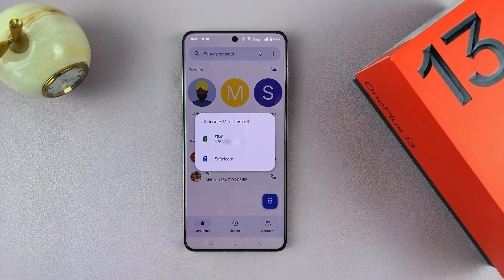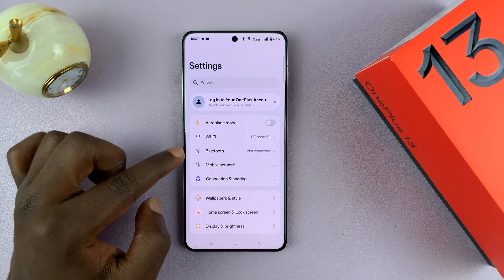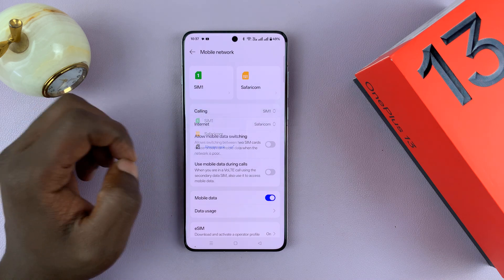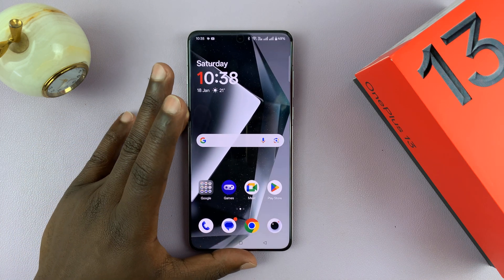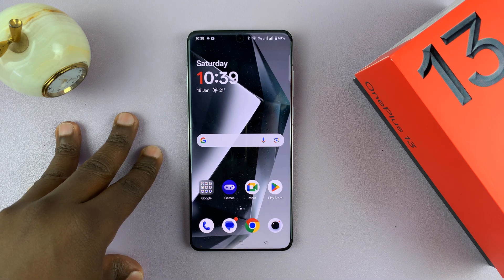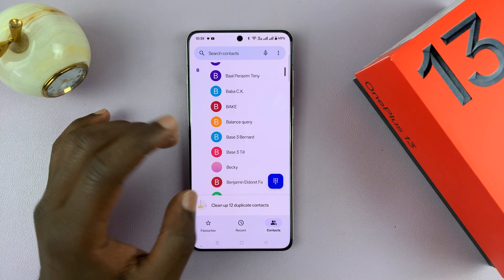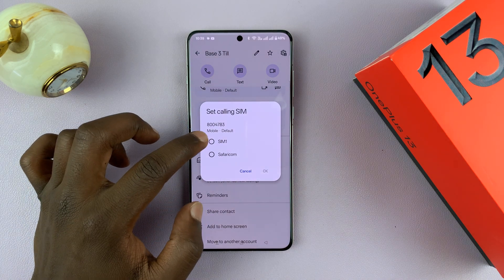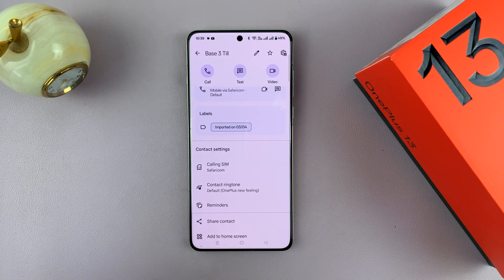Dual SIM OnePlus 13 - How To Choose / Change Default Calling SIM Card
Our step-by-step guide on how to choose / change the default calling SIM card on your Dual SIM OnePlus 13. Set your SIM Card to manage personal and work numbers or just switch between carriers.

This guide is specifically for the Dual SIM OnePlus 13 but may work similarly on other OnePlus devices.

How To Choose Default Calling SIM Card On Dual SIM OnePlus 13:
How To Change Default Calling SIM Card On Dual SIM OnePlus 13:
How To Set Default Calling SIM Card On Dual SIM OnePlus 13:
How To Choose Default Calling SIM Card On OnePlus 13:
How To Change Default Calling SIM Card On OnePlus 13:
How To Set Default Calling SIM Card On OnePlus 13:

Step 1: Launch the Settings app on your OnePlus 13 and tap on the "Mobile Network" option.

Step 2: Under Mobile Network, you should see the option "Calling". It may be set to "Always Ask" by default. Tap on it.

Step 3: From the resulting menu, choose the SIM Card you want as the default calling SIM card. You can now make calls using the selected SIM as the default.

How To Choose Default Calling SIM Card For Specific Contacts On Dual SIM OnePlus 13:
How To Change Default Calling SIM Card For Specific Contacts On Dual SIM OnePlus 13:
How To Set Default Calling SIM Card For Specific Contacts On Dual SIM OnePlus 13:
How To Choose Default Calling SIM Card For Specific Contacts On OnePlus 13:
How To Change Default Calling SIM Card For Specific Contacts On OnePlus 13:
How To Set Default Calling SIM Card For Specific Contacts On OnePlus 13:

Step 1: Launch the Contacts app or the Phone app and find the contact you want to customize the default calling SIM for. Tap on it to open it's settings.

Step 2: Under the 'Contact Settings' category, tap on "Set Calling SIM".

Step 3: Tap on the SIM Card you want to use as the default for that contact, then tap OK to save the change.

From now on, even with the default calling SIM Card set for all contacts, that particular contact will only be called by the SIM card you chose.

Timestamps
0:00 Intro
0:30 How To Choose Default Calling SIM Card For All Contacts
1:10 How To Adjust Default Calling SIM Card For Specific Contacts
2:06 Outro

Cell Phone Tripod Adapter